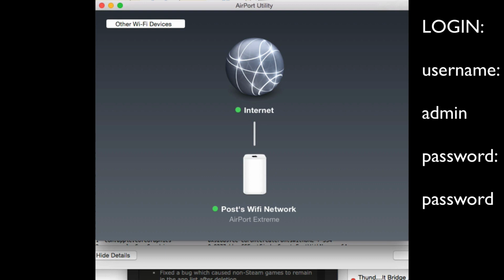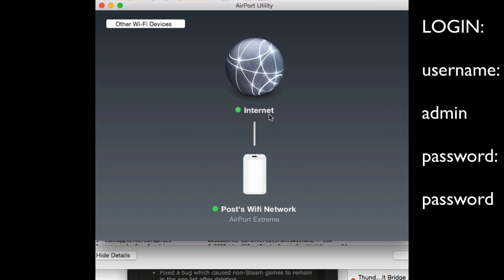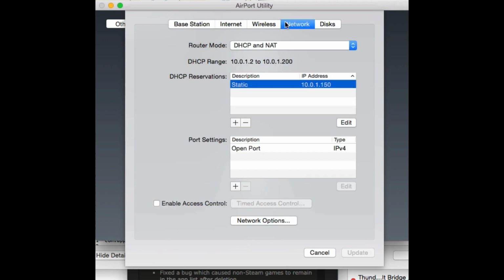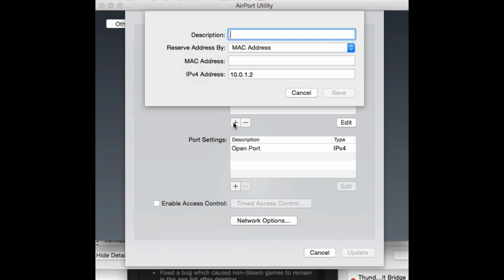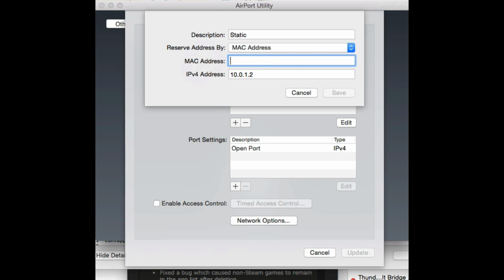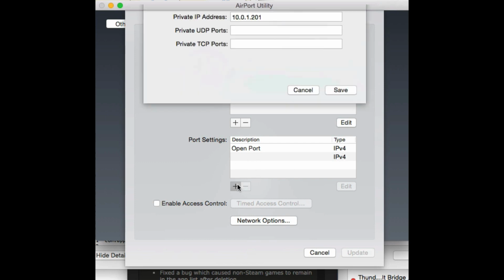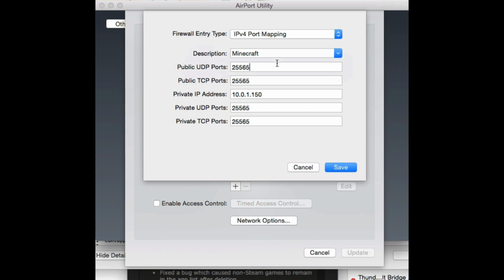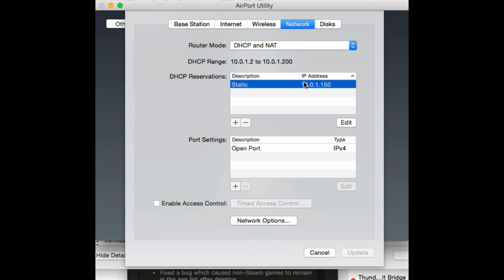How to Port Forward: Airport Extreme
How to port forward your Apple AirPort Router